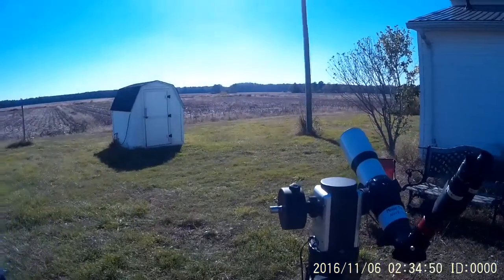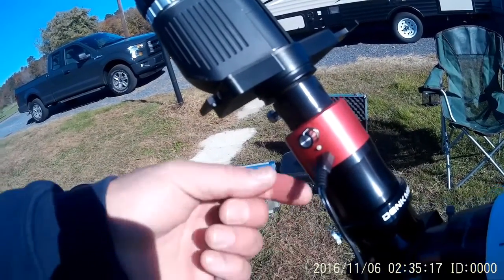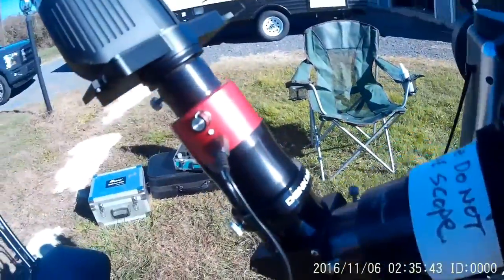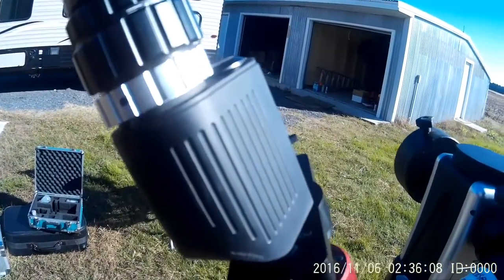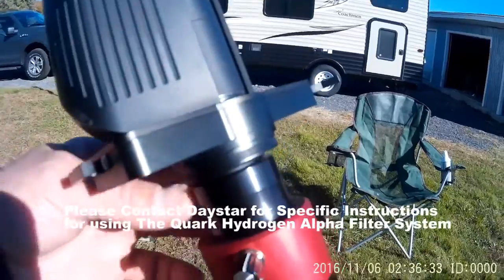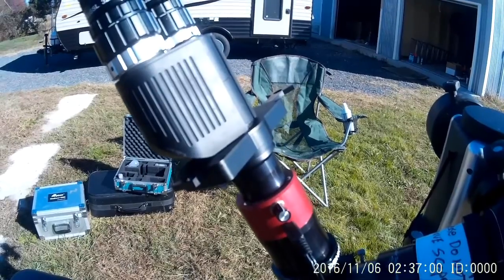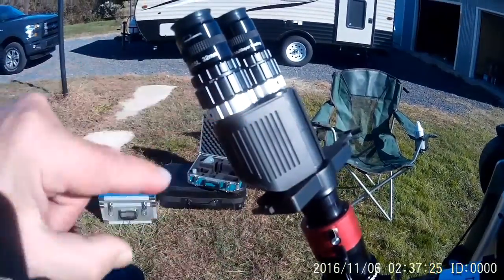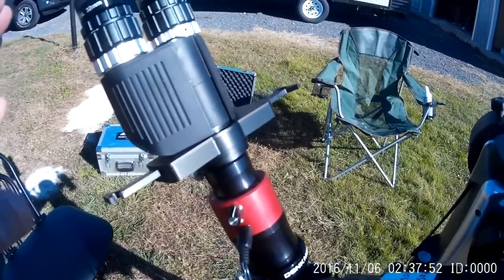BinotronQuarkFinalDemo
The Binotron 27 Binoviewer used with The Quark Chromosphere Hydrogen Alpha Filter. Full Aperture with an 80mm SV ED Refractor and the new Denkmeier 32mm Plossls.